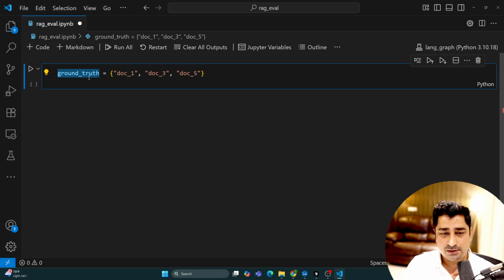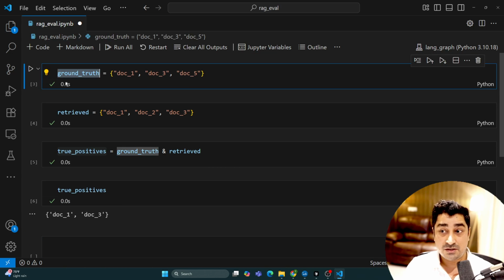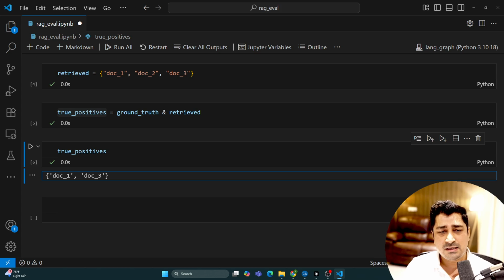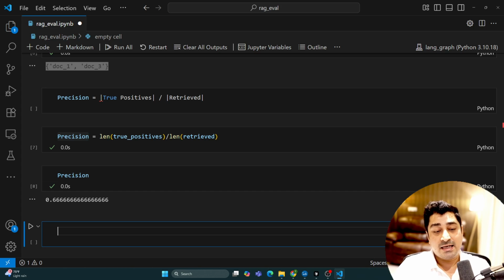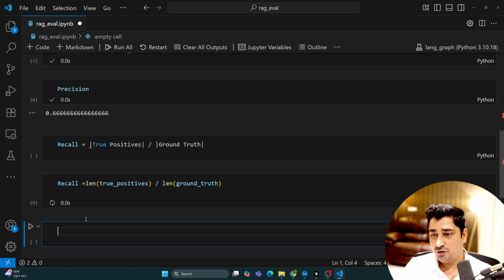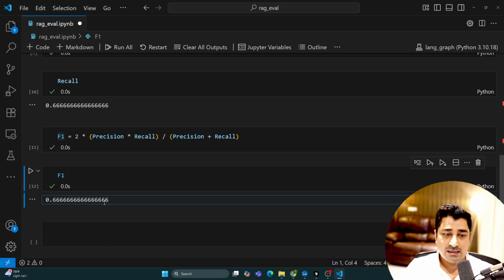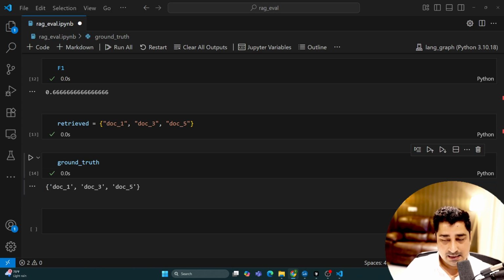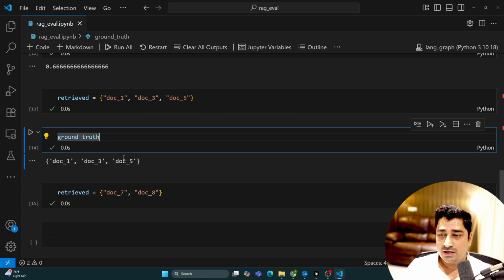Rag Evaluation with Precision , Recall and F1 Score | RAG Masters | Euron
In this video, we dive deep into evaluating Retrieval-Augmented Generation (RAG) pipelines using Precision, Recall, and F1 Score. Learn how to measure the quality of your RAG system by assessing how accurately it retrieves relevant documents and how effectively it supports answer generation. We explain each metric with real-world examples, ideal for both beginners and advanced practitioners working with LLMs, vector databases, or RAG-based apps. Whether you're optimizing a chatbot or a QA system, this guide will sharpen your evaluation skills.

Watch till the end for hands-on scoring implementation tips!